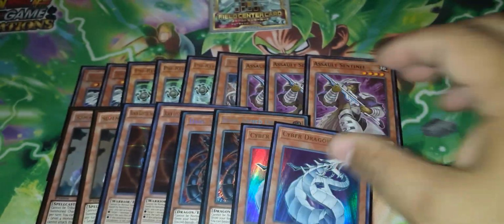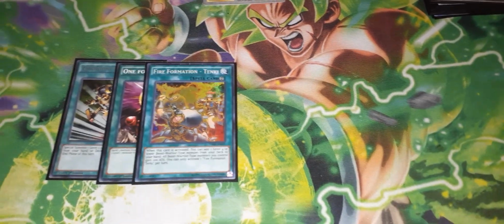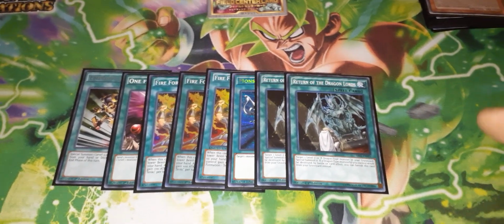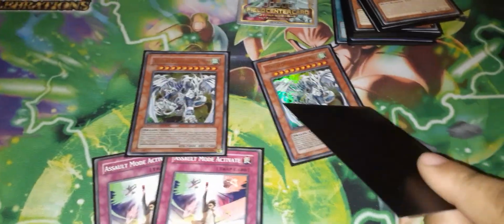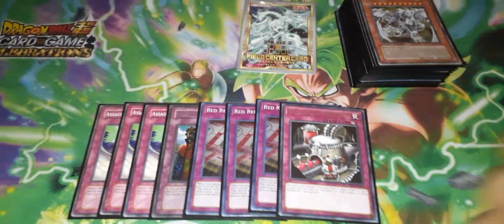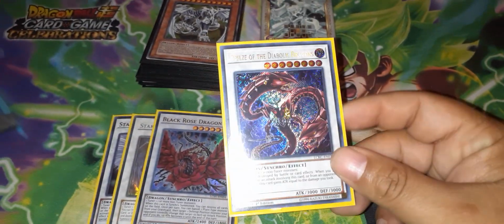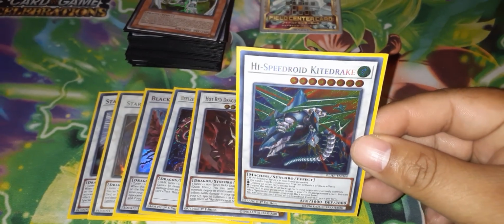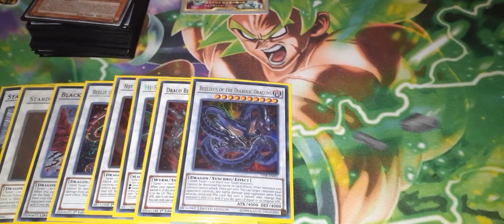Chaos Assault Deck November 2019